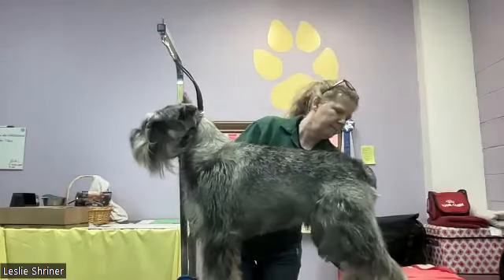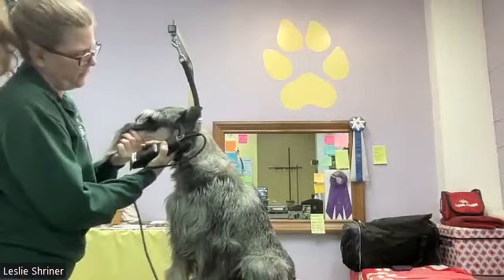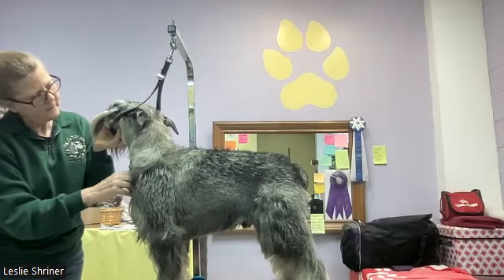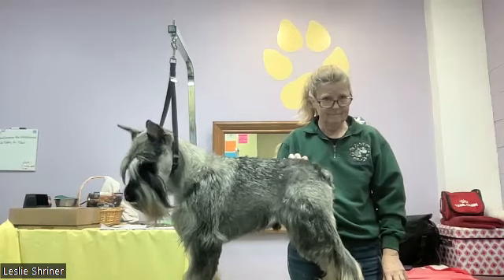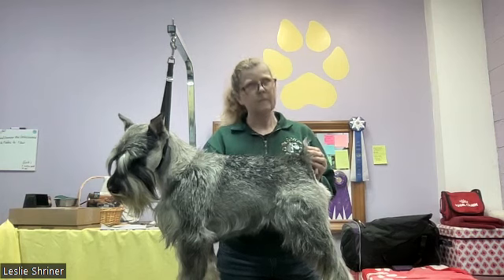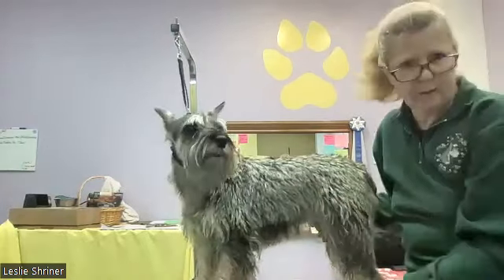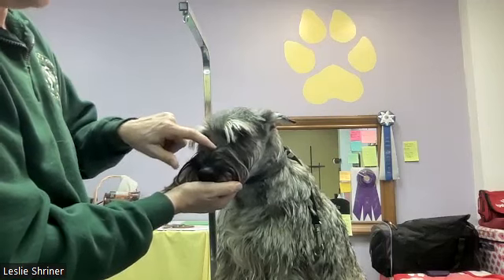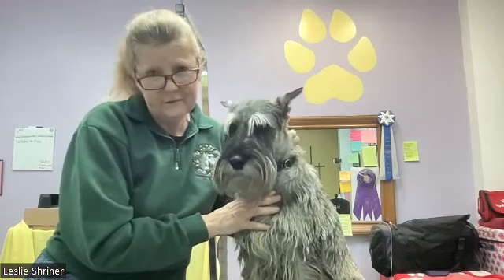Grooming Standards Q&A Call - Feb 2024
Grooming Standards Q&A Session

Do you have questions? Get monthly Schnauzer grooming Q & A Sessions and access to past and future classes by joining the Grooming Standards private Facebook group

I created Grooming Standards as a private location for the two hand-stripping courses I ran over 10 months in 2023. I also run monthly “ask anything” live Q&A sessions which I recently brought together in a single location.

Grooming Standards is where I’ve gone most in-depth, answered the most questions in the most detail, and posted a lot of exclusive Schnauzer-centric hand-stripping information and demonstrations. One of the great features of Grooming Standards is that once you’re in the group, everything from the past and everything to come in the future will be available to you, like the puppy grooming class I’m planning for later in 2024.